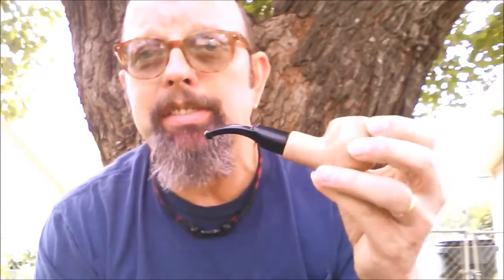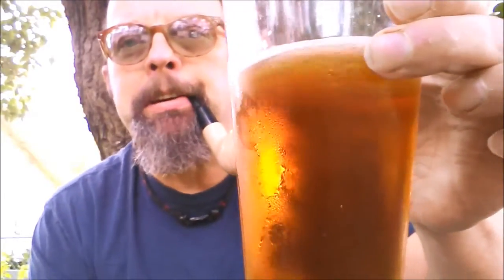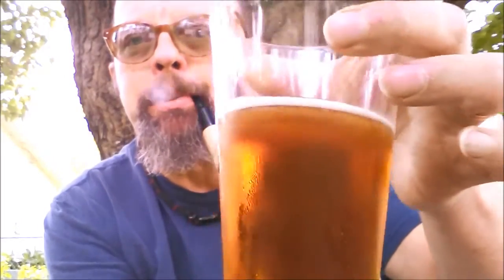A Brog & A Brew - Episode 1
Today's review is Shiner Oktoberfest paired with Irish Aromatic from Uhle's Tobacco Shop and a Mr. Brog #33 Boxer.